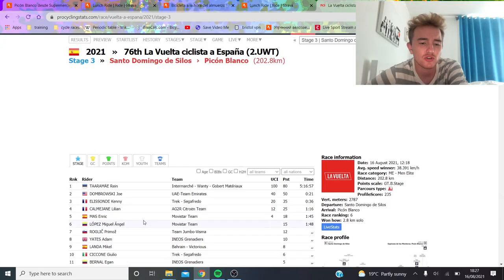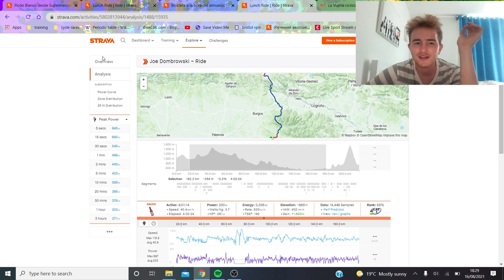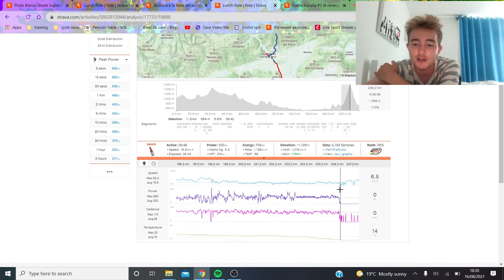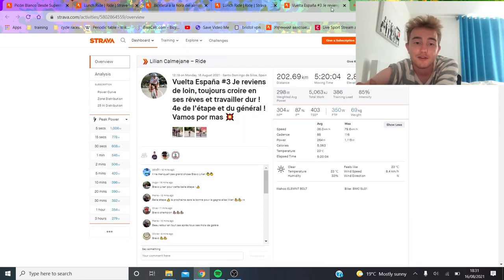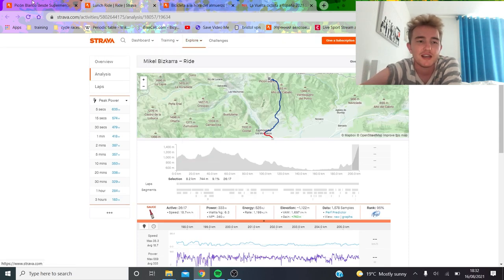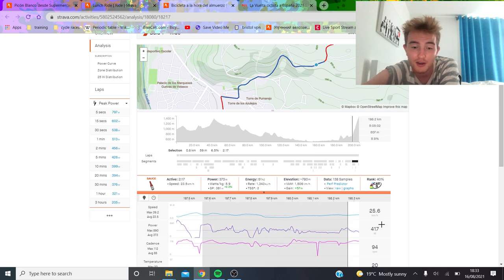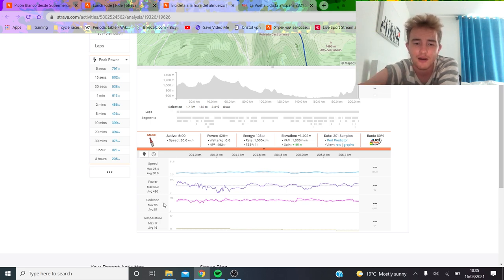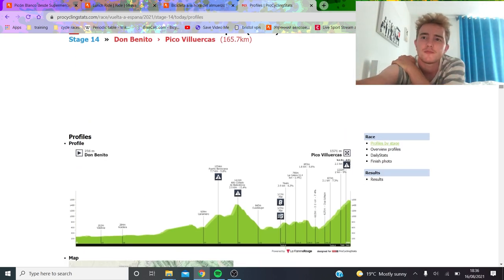Break vs GC Group - WHAT's the DIFFERENCE?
I compare how much harder the break is compared to the GC contenders group in an uphill finish in the stage 3 of vuelta a espana 2021.